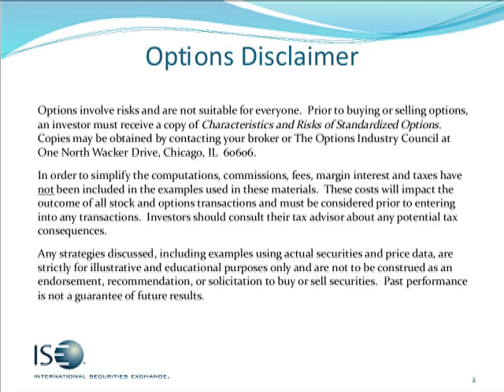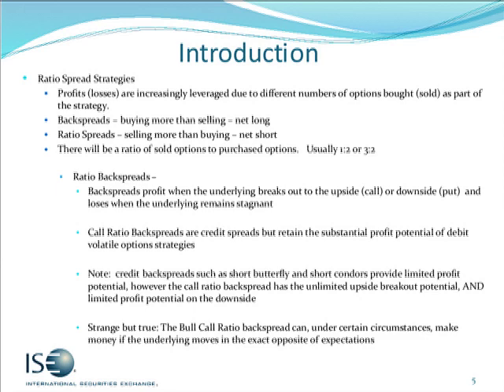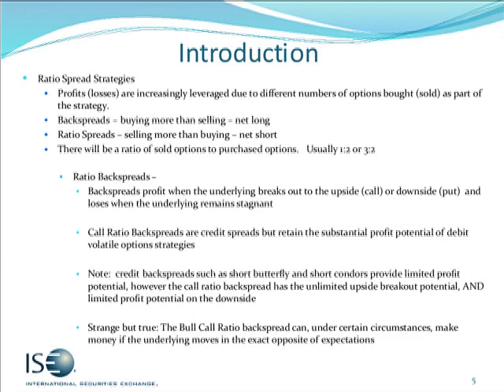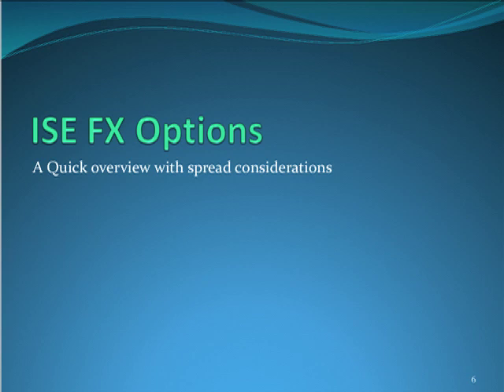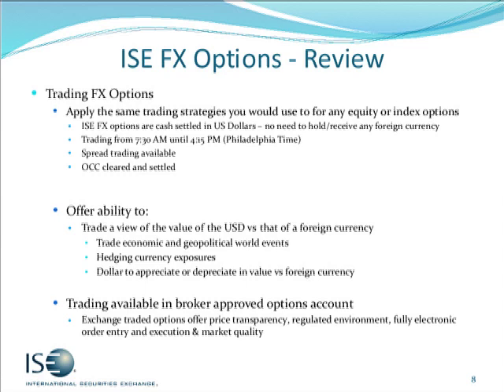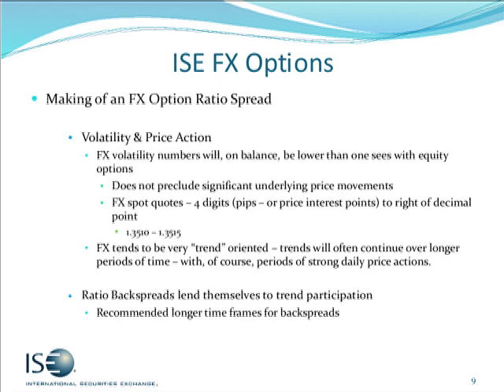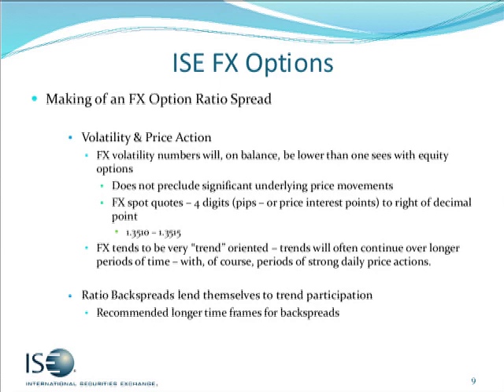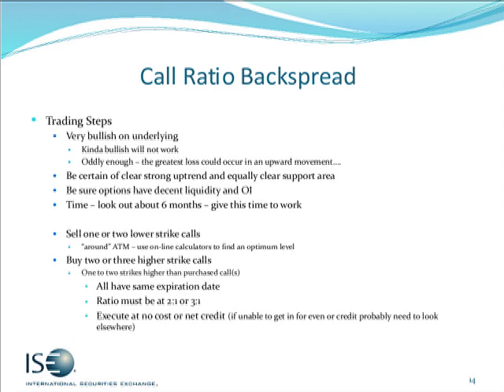1/3, Al Brinkman: Ratio Spreads & Backspreads -- Leveraged Option Strategies Using FX Options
Al Brinkman, Principal of Brinkman Group LLC, uses examples with ISE FX Options to cover the risk/reward, selection criteria, and position management of both ratio spreads and ratio backspreads, most commonly used to take advantage of volatility in the underlying.